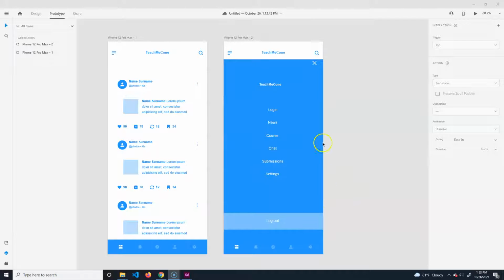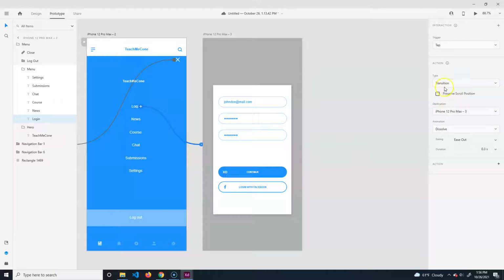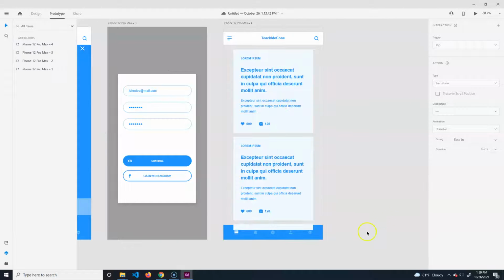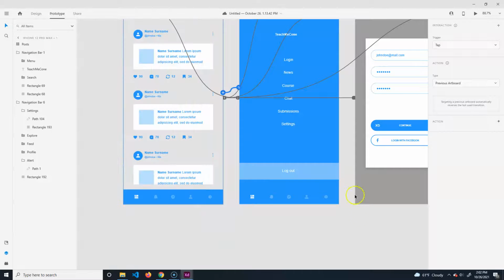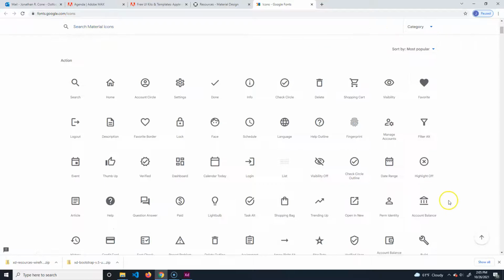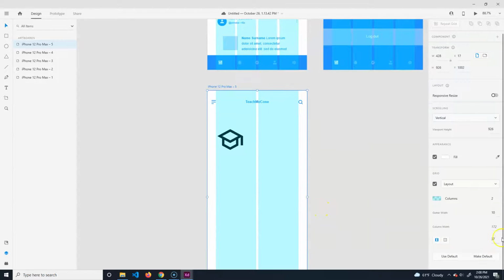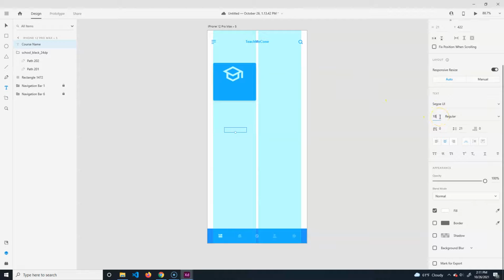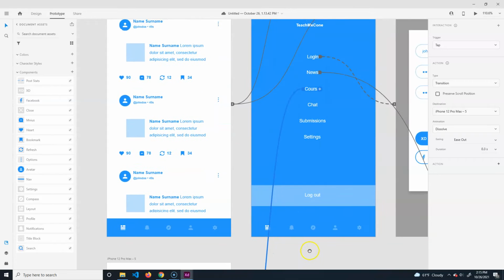Intro to Adobe XD (part 03)